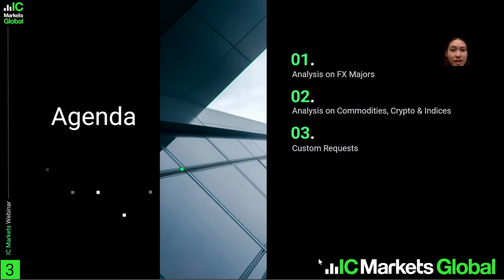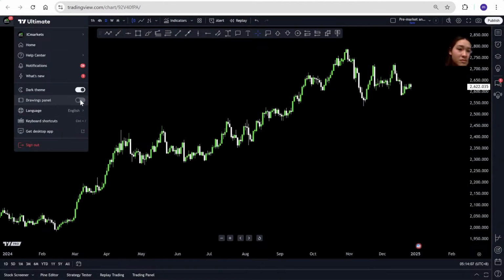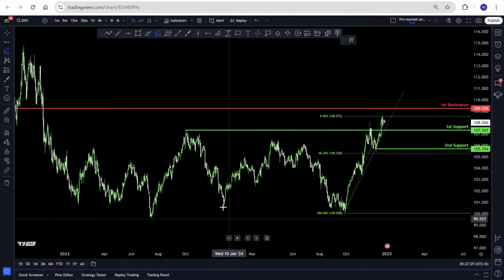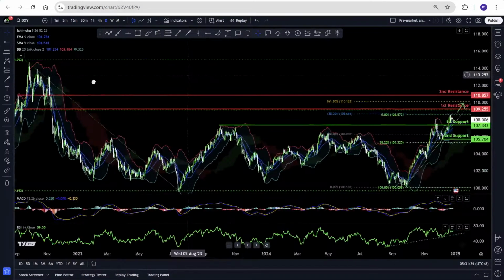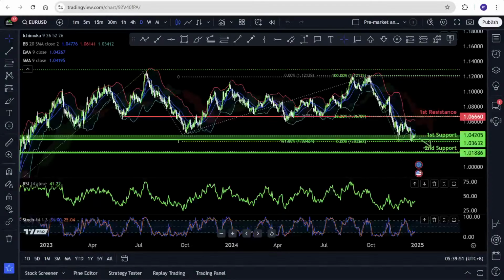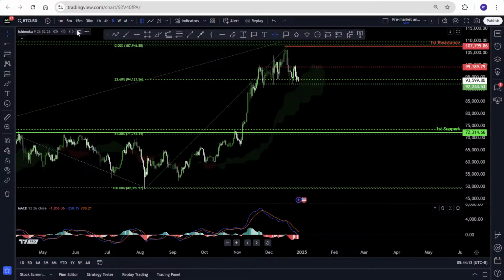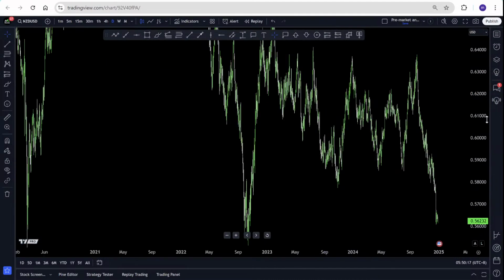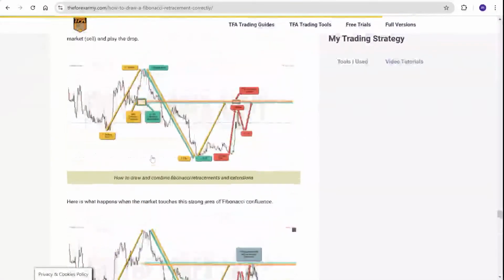Sunday Pre-Market Analysis | Melanie Chong | 29 December 2024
Every Sunday, we'll cover:
- Q&A session